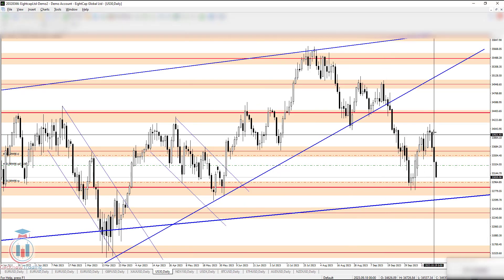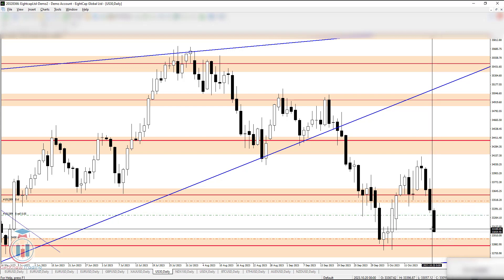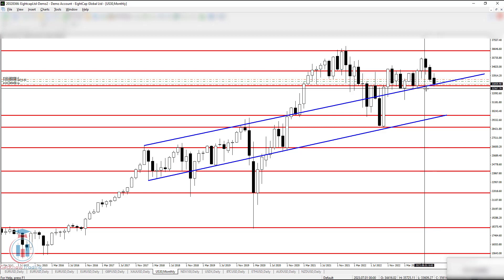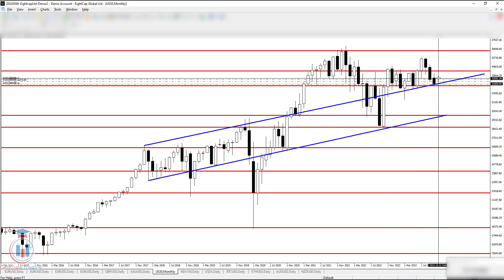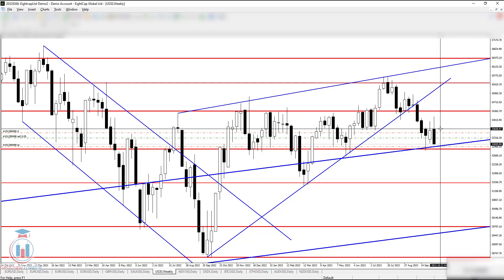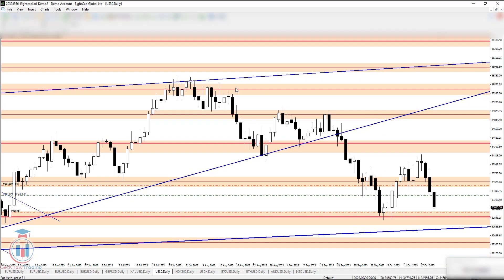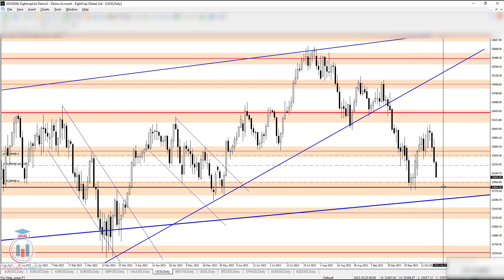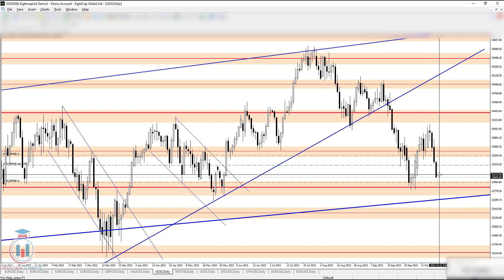US30 Analysis Today 21.10.2023 - US30 Week Ahead Forecast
US30 Analysis Today and Forex US30 Week Ahead Forecast is ready.

NOTE: Check the trading community for entry ideas.

Check the video and find out how do I see Forex Forecast Analysis Today for the US30 Weak Ahead. What is the outlook and setups I am looking to trade.

Key moments in the US30 week ahead forecast:
[0:00] - Intro
[0:08] - US30 analysis of this week